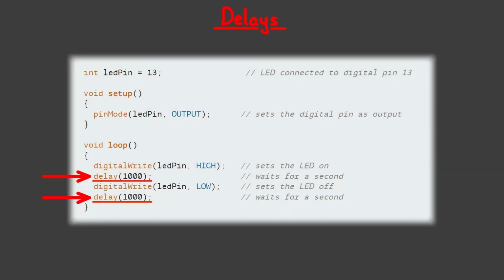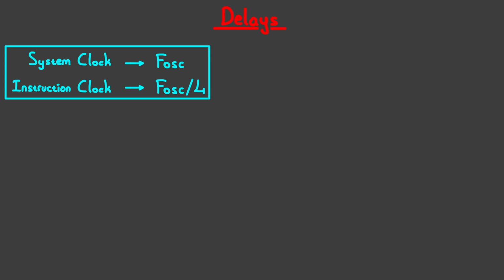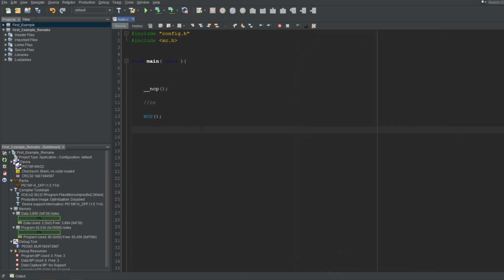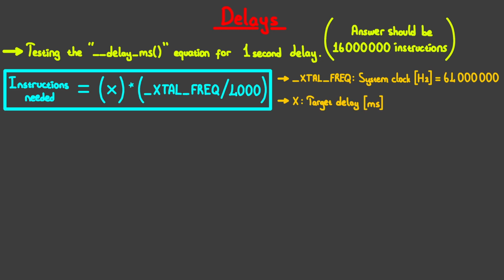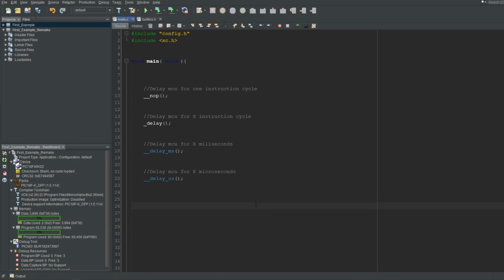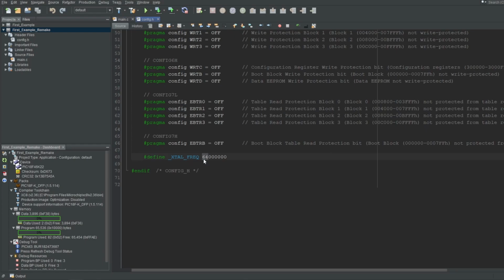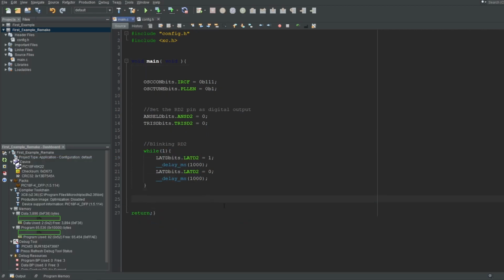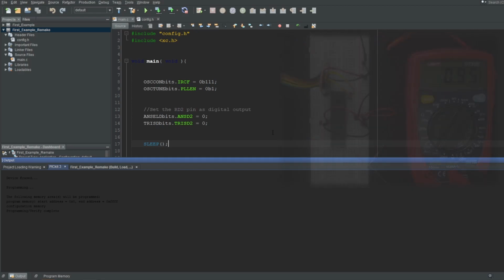PIC MCU TUTORIALS #12 - Delays & Built-in delay functions (Absolute Beginner)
In this video, I'll talk about the delay functions available to you in MPLAB X IDE. I'll also show you some basic calculations that shed light on how these functions work, along with an example...

- Microcontroller used in the video: PIC18F46K22
- Programmer used in the video: PICKIT3
Timestamps:
[0:00] Start of the video
[0:38] Background knowledge about delays
    0:38 What really are delay functions?
    1:18 Frequency & Period
    2:06 Delay example
[3:04] Delay functions in MPLAB X IDE
    3:04 Delay function syntaxes and locations
    4:48 Explaining the delay equations
    6:54 Recapping delay functions
    7:21 Explaining "_XTAL_FREQ"
[9:04] Limitation of delay functions
[10:17] Commenting about the usage of delay
[11:39] End of the video